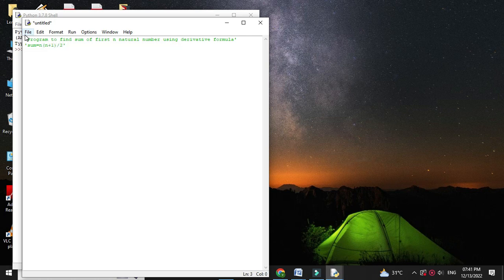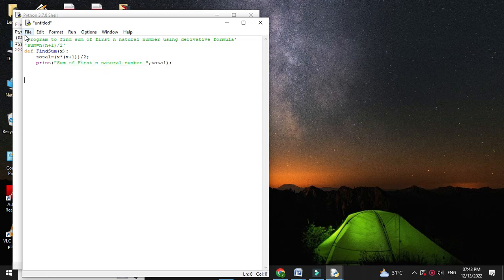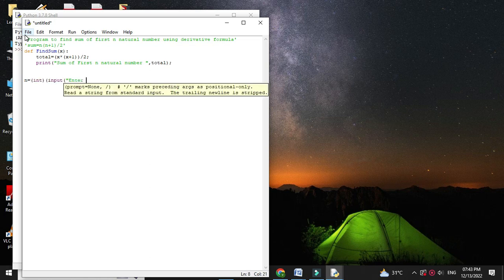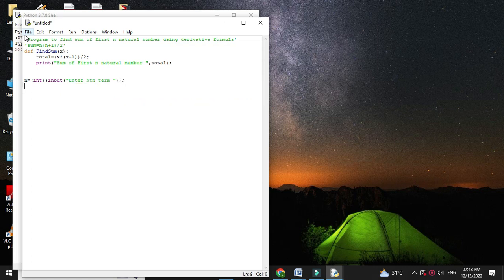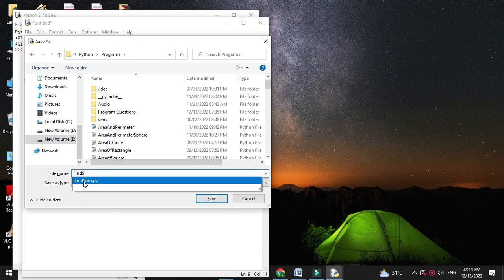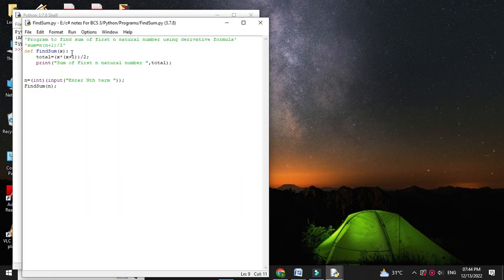Python Program To Find Sum of First N Natural Numbers Using Derivative Formula sum=n(n+1)/2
Python Program To Find Sum of First  N Natural Numbers Using Derivative Formula
sum=n(n+1)/2